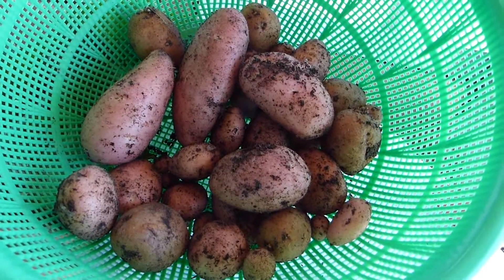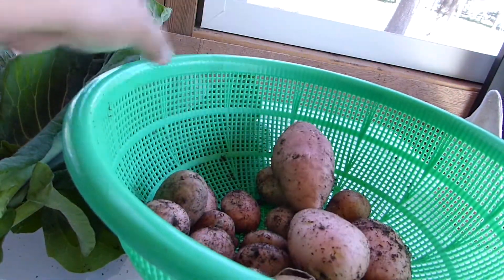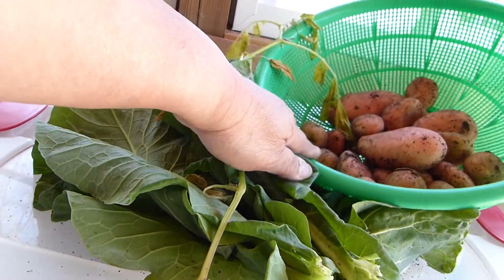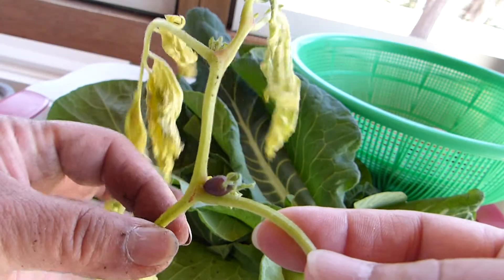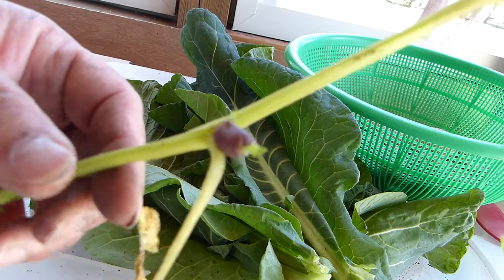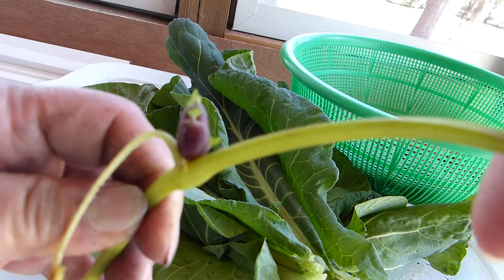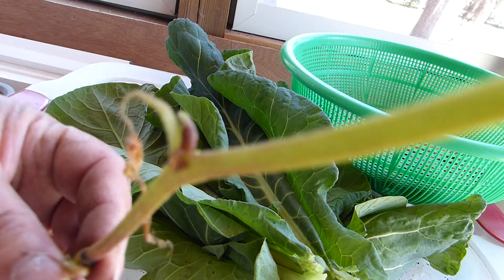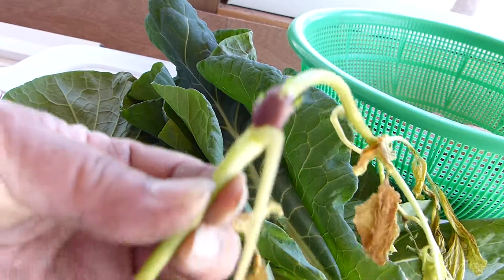DOES POTATOES GROWS ON THE STEM ALSO?